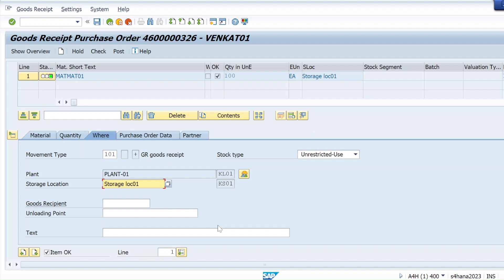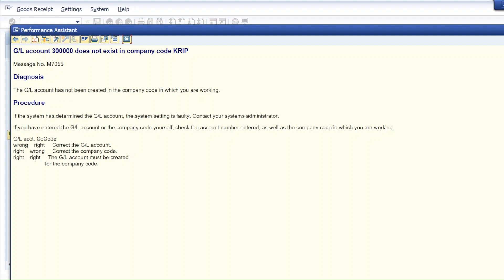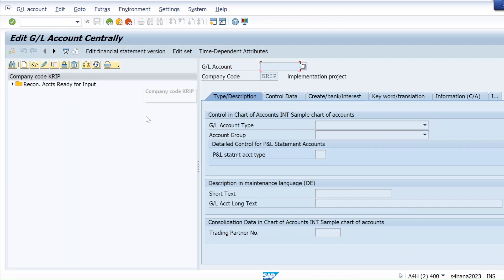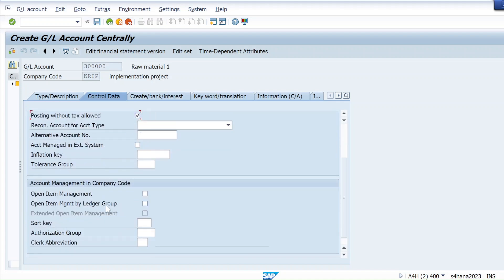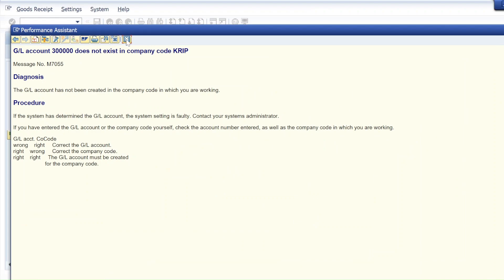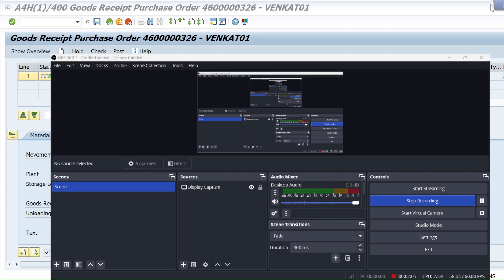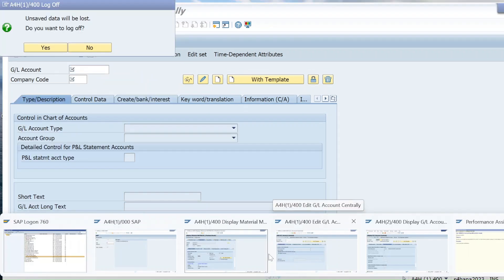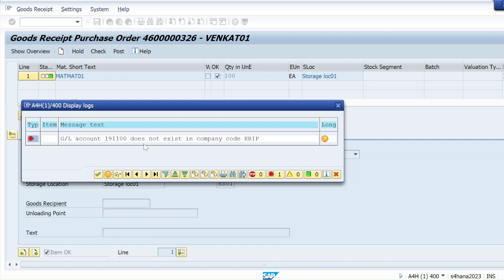SAP Error-G/L account 300001 Does not exist in company code W. Error Code. M7055-sapmm S/4 HANA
If you want to practice on Dedicated server connect on WhatsApp-
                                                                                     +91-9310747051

In this video, we will walk you through the process of resolving the SAP error message "G/L account xxxxxx is not defined in company code WIPR" or "Error Message no. F5506". We will explain what causes this error, how to troubleshoot it, and provide step-by-step instructions on how to fix it. Whether you are an SAP beginner or an experienced user, this video will help you quickly resolve this common issue.